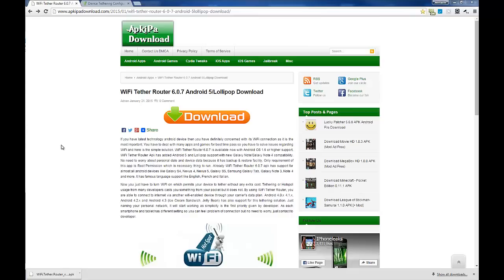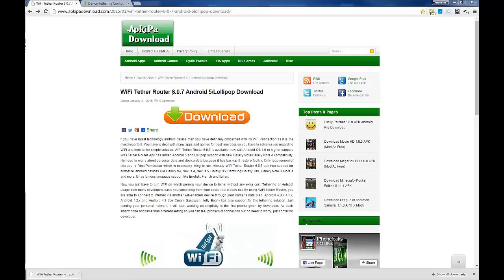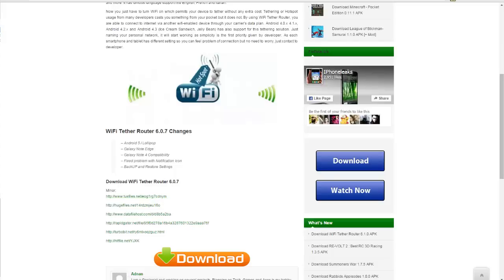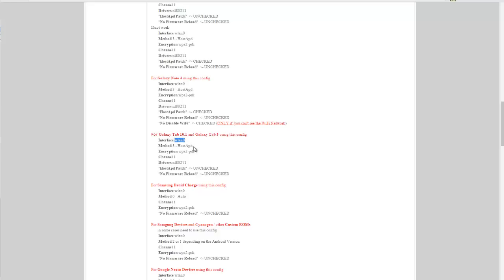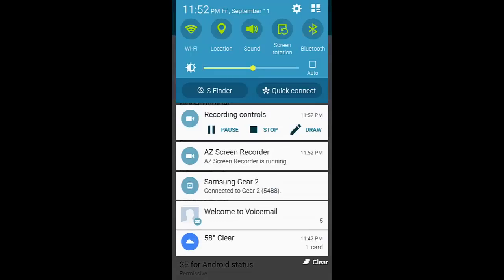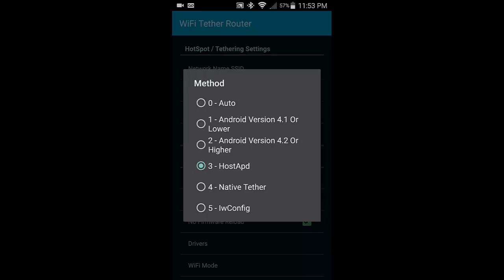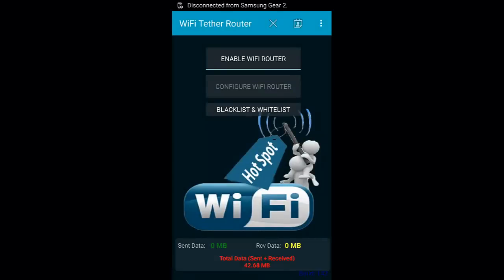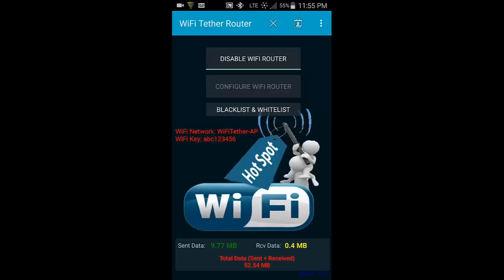How to get Wifi Tether Router running on Lollipop 5.1.1 (Any Android) Sept. 2015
I finally got my wifi tether router running on on 5.1.1. When I was searching for ways to getting this done I didn't find too much info out on the web. So I decided to make this video. Enjoy